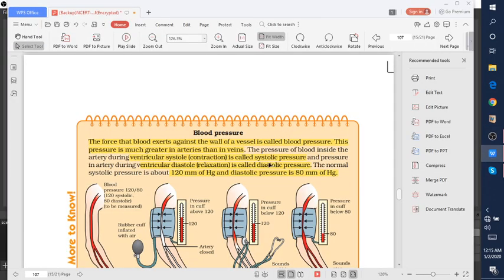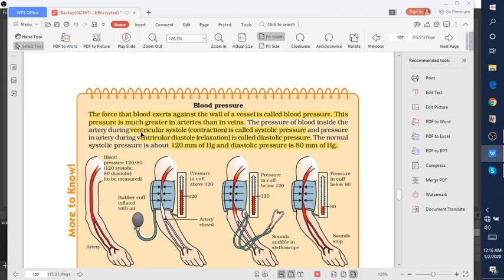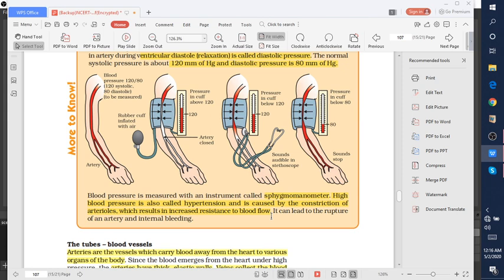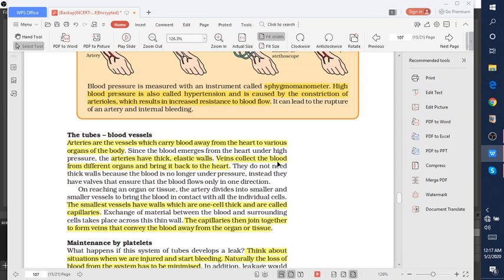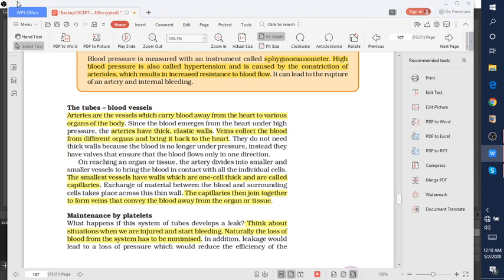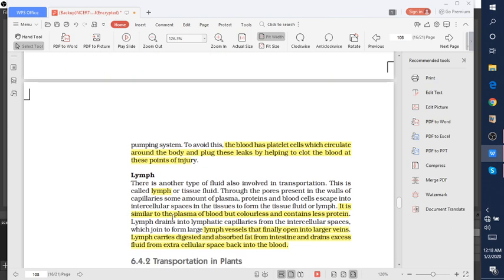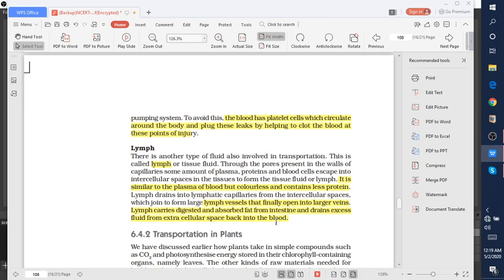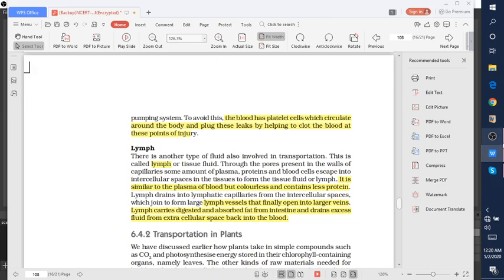Class X | Science | Life Processes | CBSE NCERT | Blood pressure, lymph, platelets